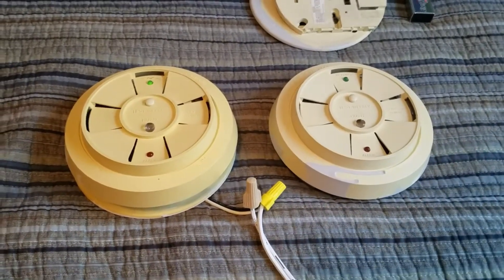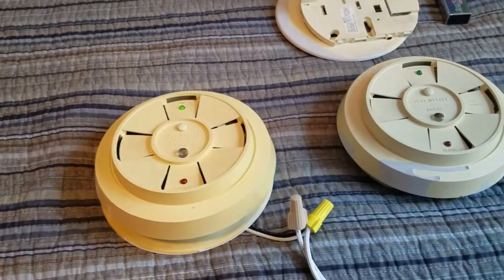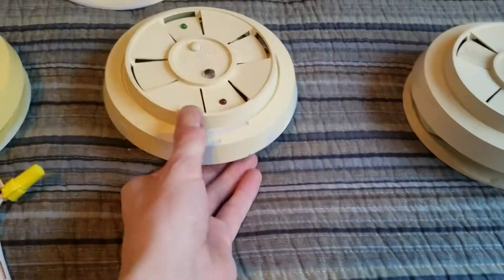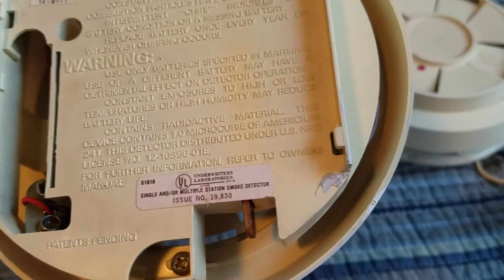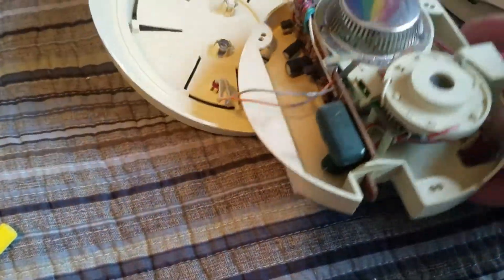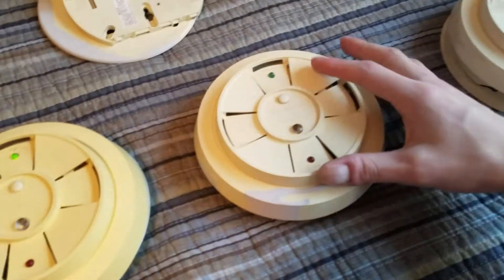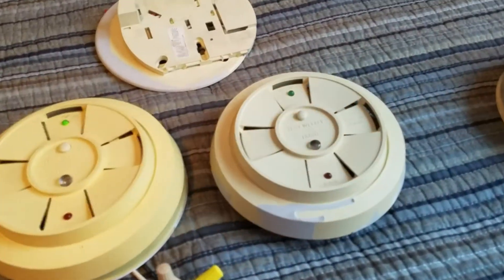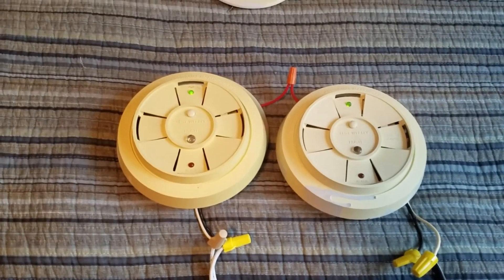Fyrnetics Lifesaver 1255 Smoke Detectors (Dual Demo)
Demo of two vintage Fyrnetics Lifesaver hardwired smoke detectors.

These smoke alarms were made by Fyrnetics Inc under the Lifesaver series of smoke detectors. Model 1255 is the hardwired version of the 2nd generation F-900D, and succeeds the 1200. This model features battery backup as well as a test button and hush button. These alarms are getting very hard to find these days.